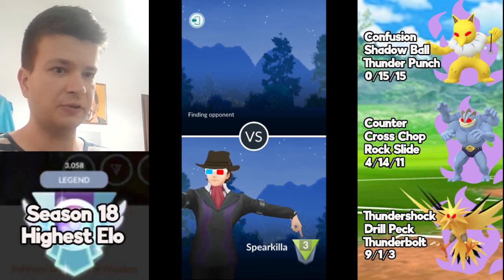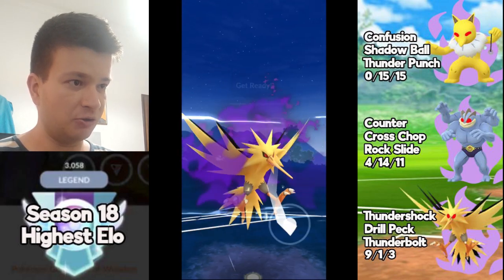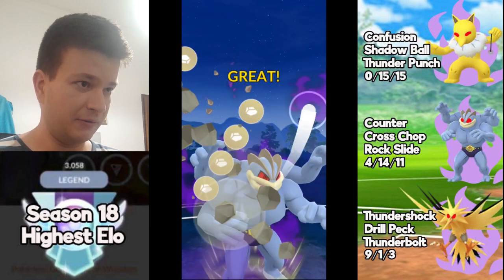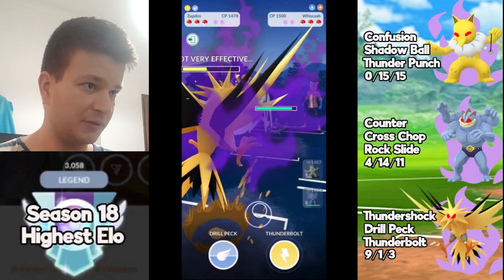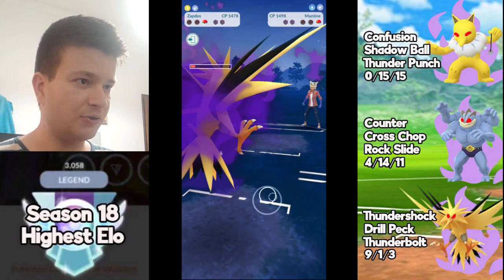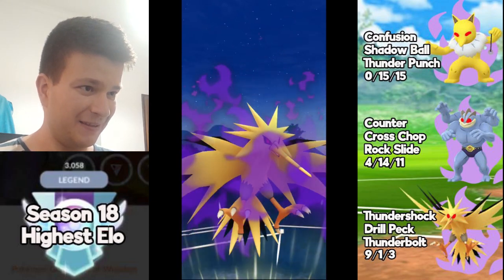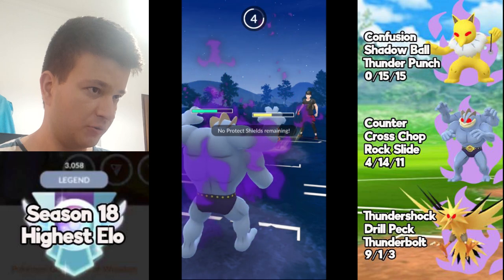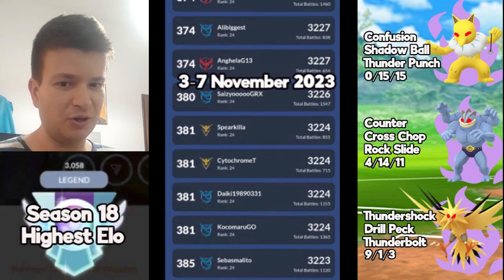Triple Shadow Team Deleting Opponents in Go Battle League for Great League, Season 19, in Pokémon Go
Today to start the new season, I'm going to play with a triple shadow pokémon team.
I start with Shadow Hypno because it is a tanky pokémon and has neutral leads in general, being good to apply fast move pressure behind shields.
Shadow Machamp is here to counter dark and steel types, like Umbreon, Scrafty, Ferrothorn, Steelix and so on, being quite strong even in neutral matchups, but frail without shields to cover it.
Shadow Zapdos can work as a switch or closer and almost unstoppable with energy loaded and shields down.
Portugal, Algarve, Albufeira
Pokémon is Copyright Gamefreak, Nintendo and The Pokémon Company 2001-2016.